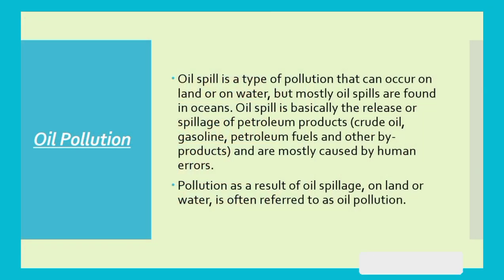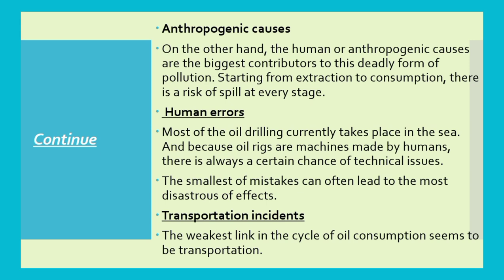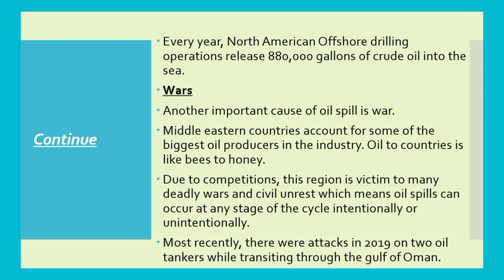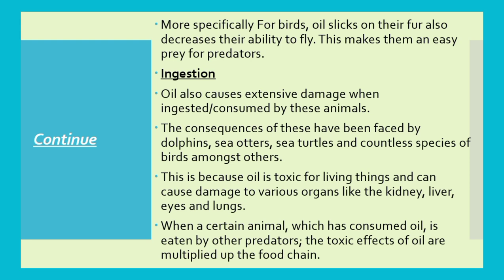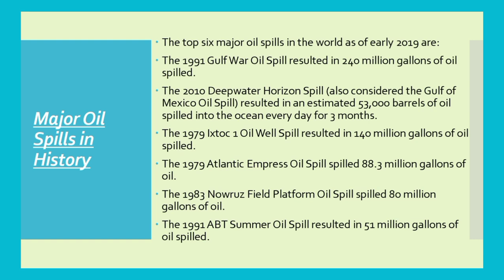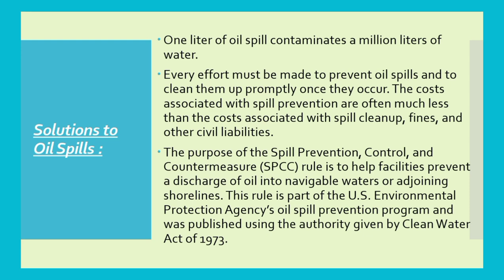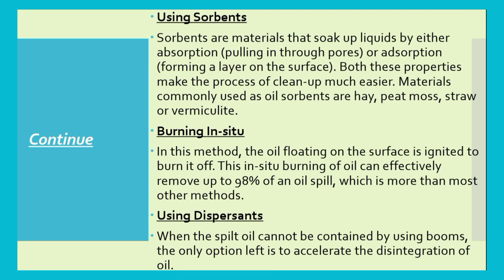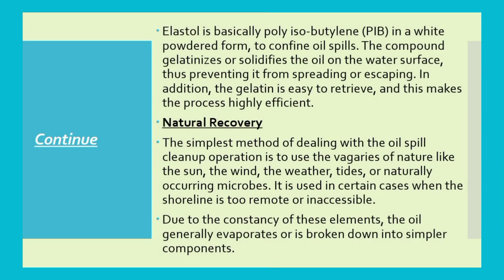Oil Pollution | it's Causes , Effects and Possible Solutions | Water Pollution